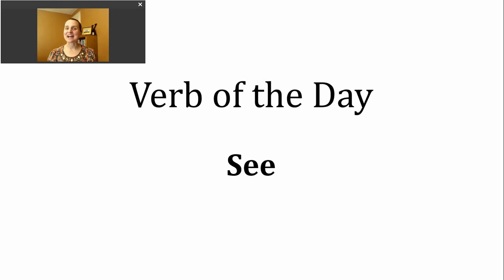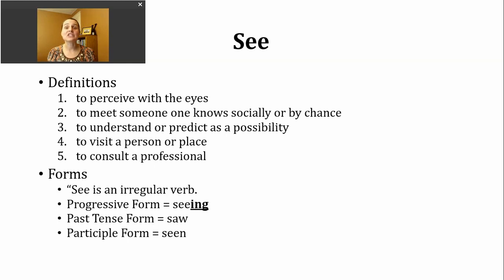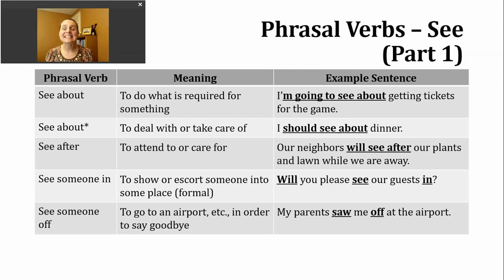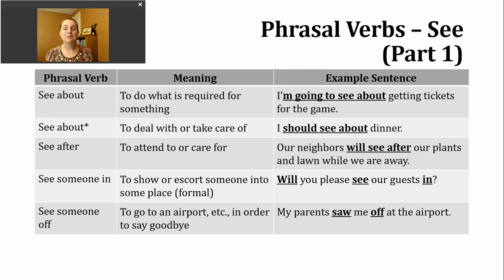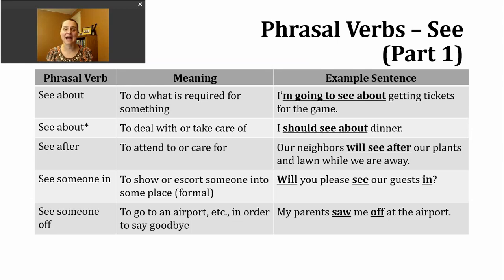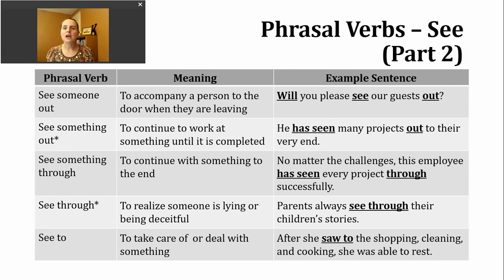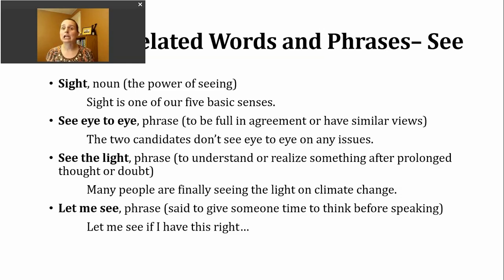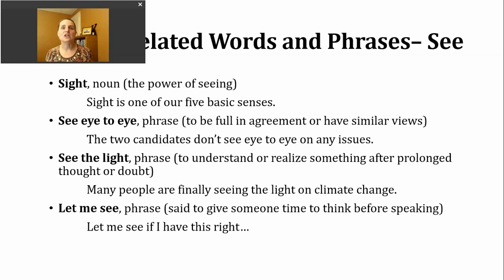Verb of the Day - See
This video discusses (1) some of the meanings for the word SEE; (2) phrasal verbs using SEE; and (3) related words.